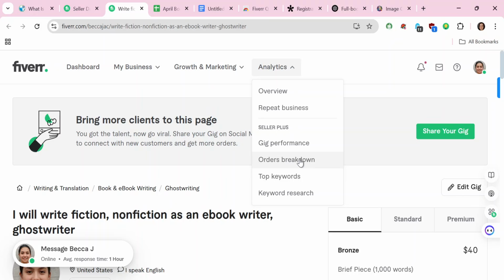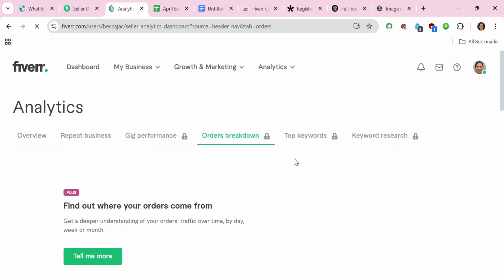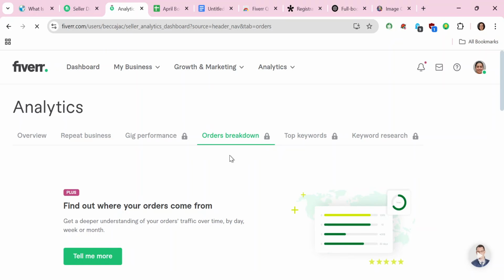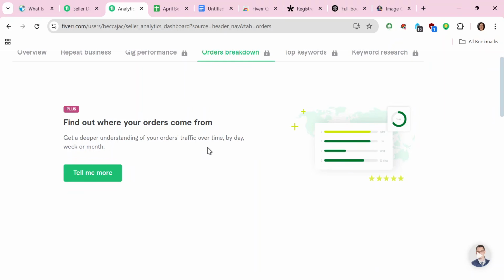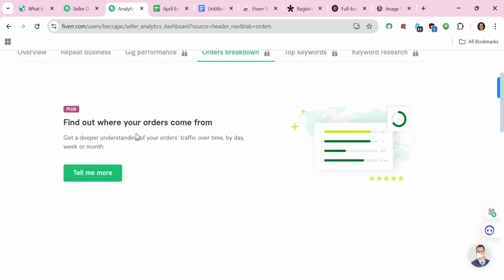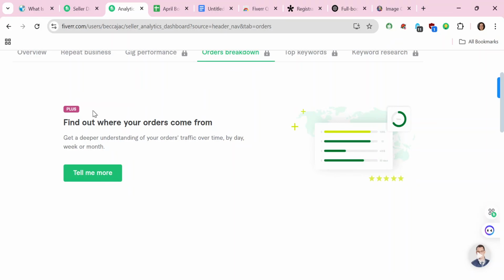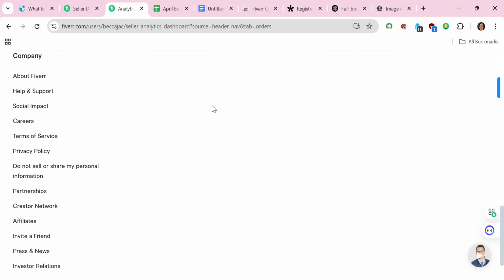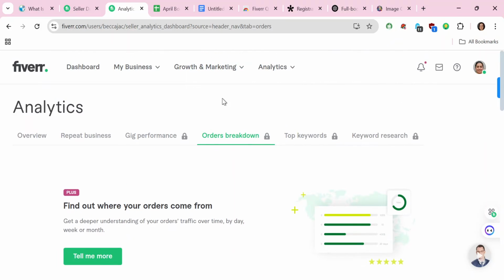How To Check Order Breakdown on Fiverr (Best Method)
In this video, I’ll show you exactly how to get orders from fiverr buyer request
 step by step so you can get results quickly and without confusion.

I’ll walk you through how to rank fiverr gig on first page , why it matters, and the best way to approach it so you can successfully learn how to rank fiverr gig on first page seo expert right away.

If you’ve been wondering how to get orders on fiverr and how to make money on fiverr this guide will make it clear and easy to follow.